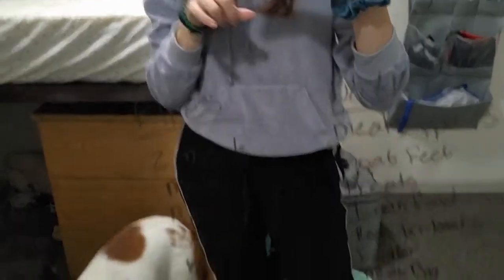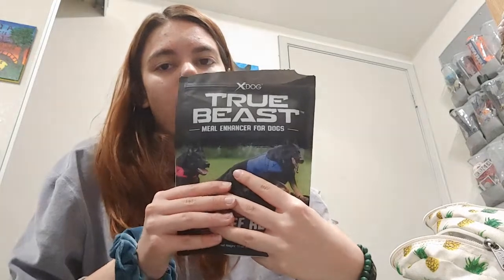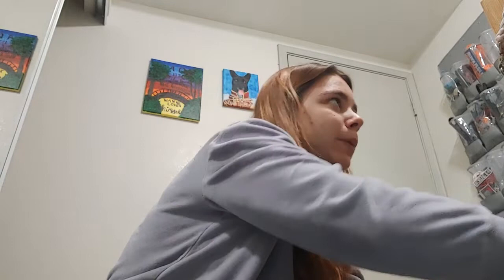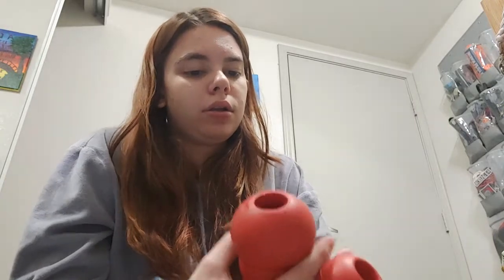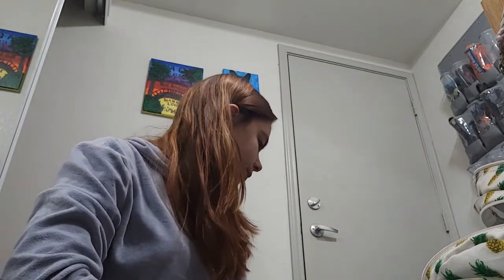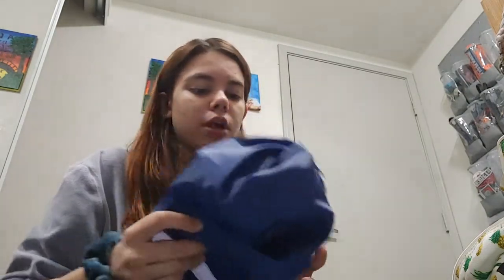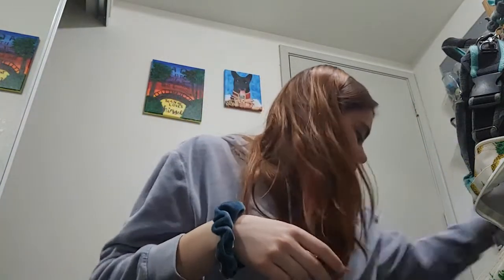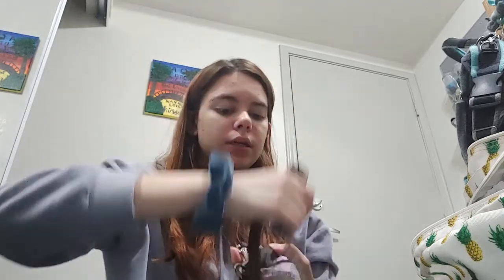What Do I Pack For an Overnight Trip?||Service Dog Edition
He helps me live a somewhat normal life. Belle is my retired service dog, she was my first service dog and is amazing and will still task at home when needed, and Athena, she is a border collie being trained as a multipurpose service dog to take on the job after Ares was diagnosed with seizures. Service dogs are for certain individuals with disabilities they are task trained to mitigate our disabilities. Faking a service dog is a felony please don't do this.

Leonna Smith
Sam Houston State University
Box 2000

My email please only email this for business purposes anything else will be deleted immediately if you want to talk feel free to message me on Instagram or leave a comment down below thank you